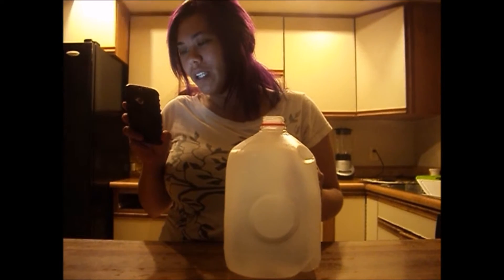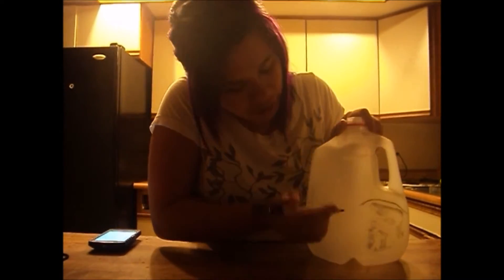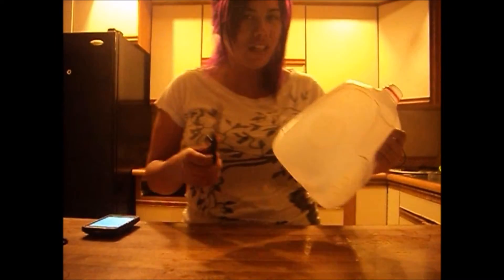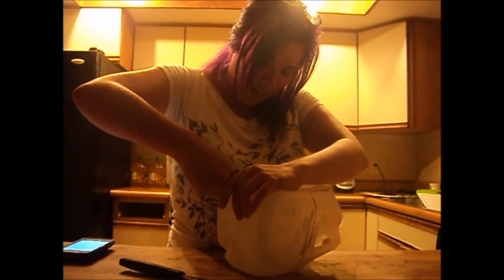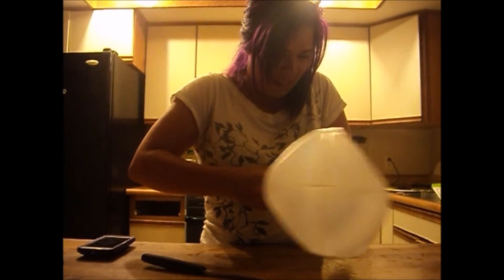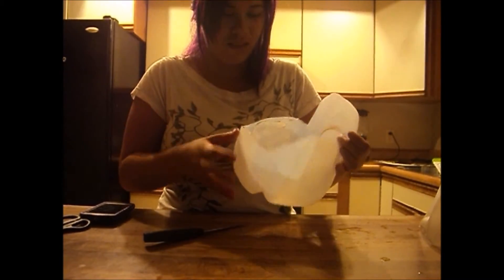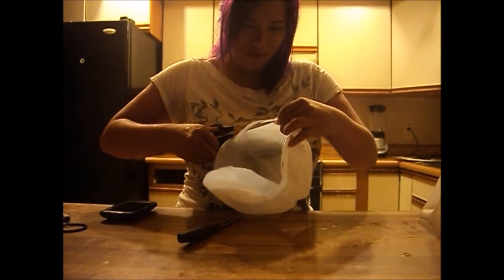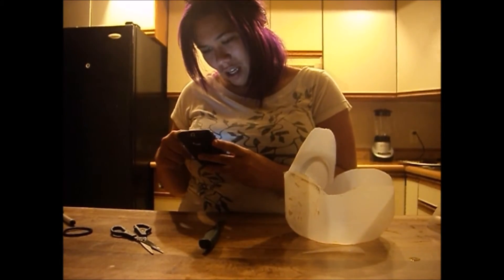DIY Pinterest Milk Jug Lunch Box Test #1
So I am starting to do DIY testing on some interesting, cool pinterest projects. Unfortunately this project was not at all fun or easy :(